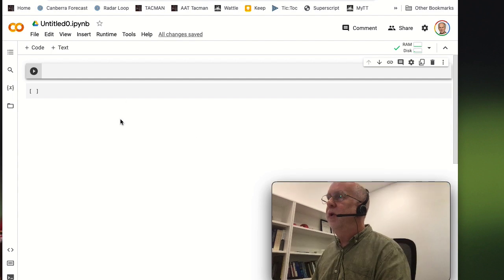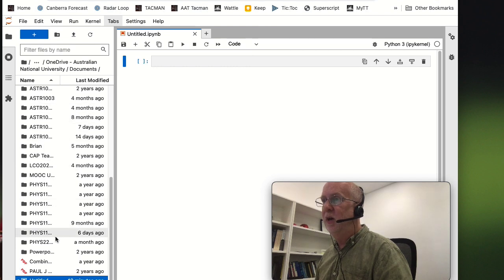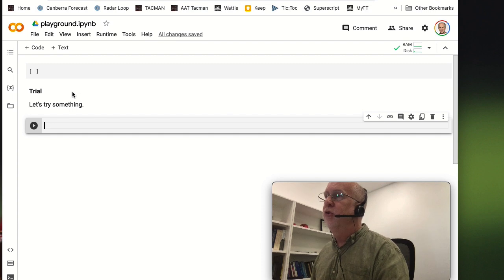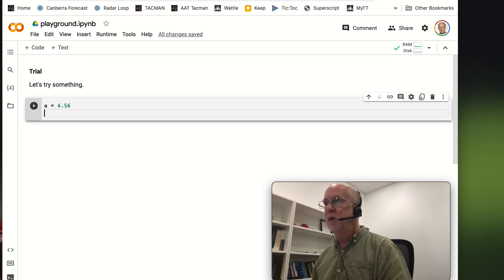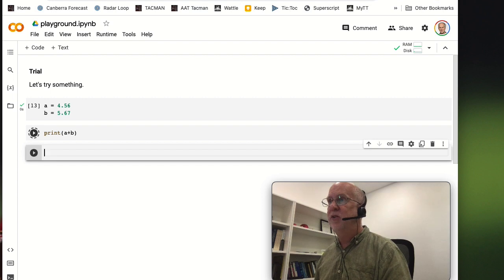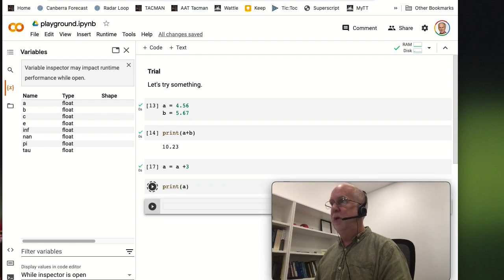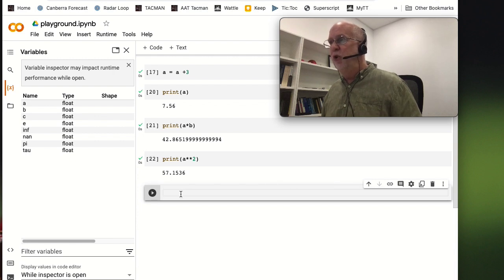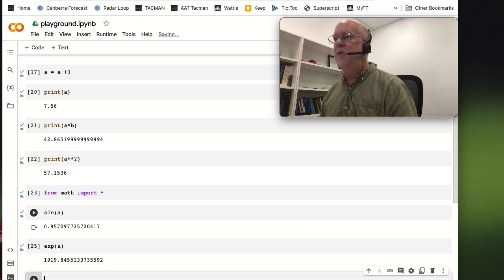04 Variables in Jupyter Notebooks